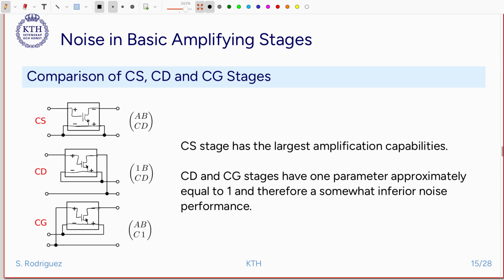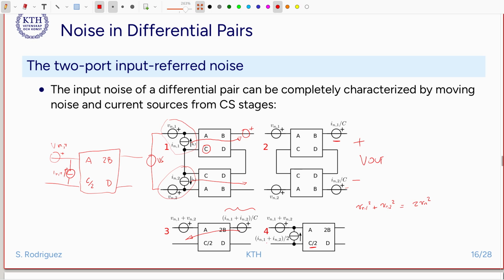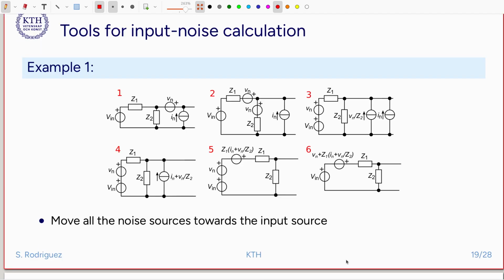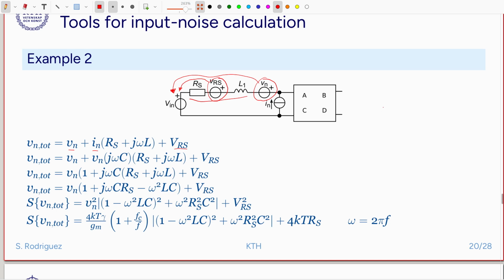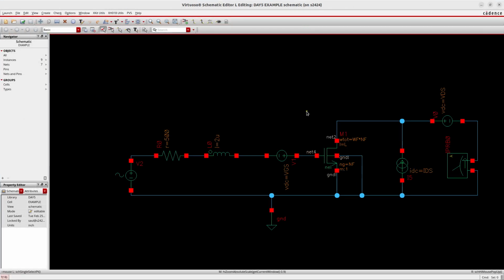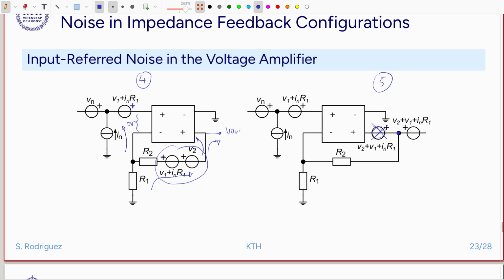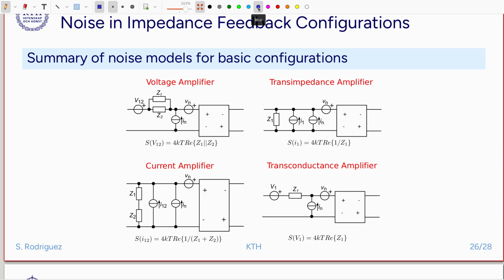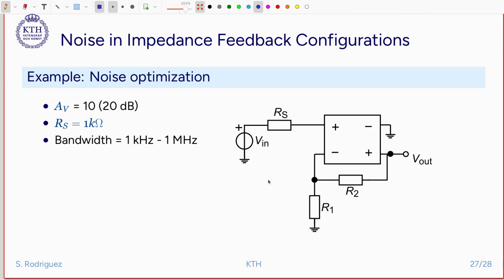L5 2 2025 03 05 10 10 18